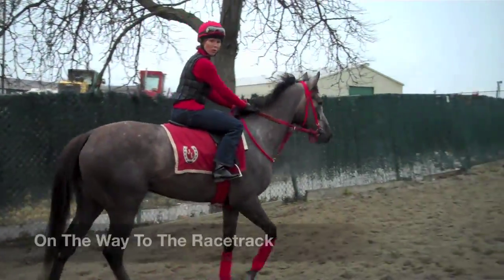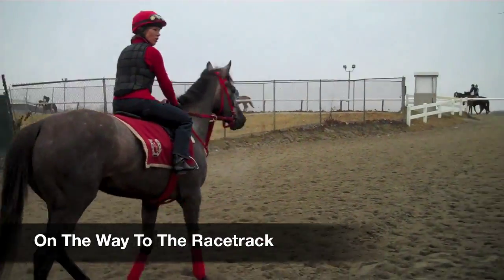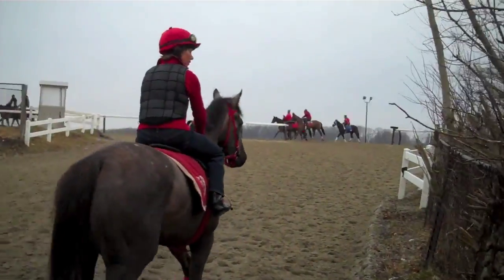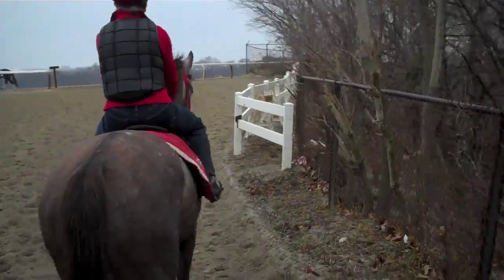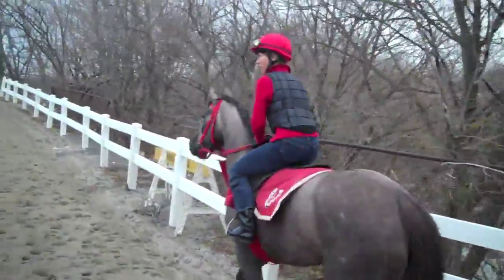#5 Janice L. Blake Exercising the Thoroughbred Race Horse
Janice L. Blake, Thoroughbred Race Horse Jockey and Author of How to Exercise a Thoroughbred Race Horse, describes taking a racing horse to the race track, exercising the horse, bringing her back and putting her in her stall.
Video shot by Steven Apostolo at Belmont Park, Elmont NY.